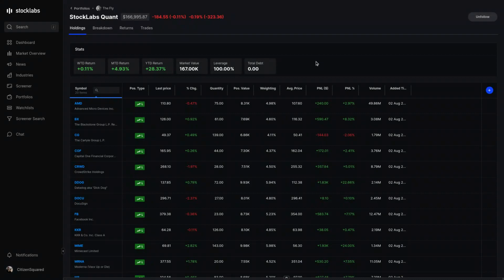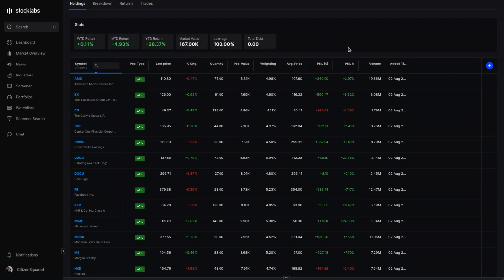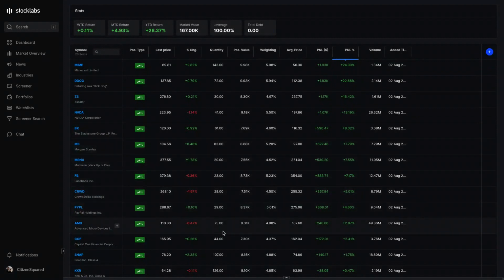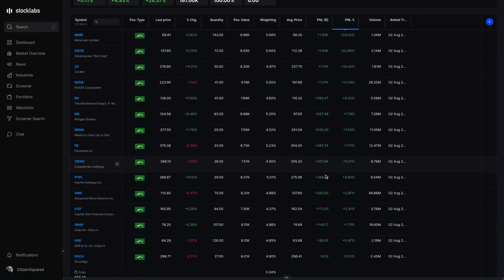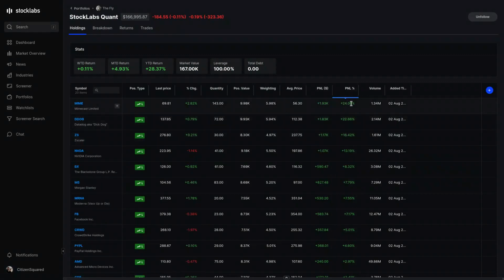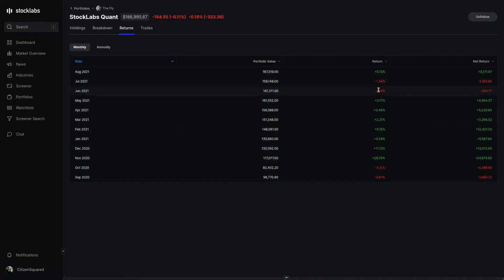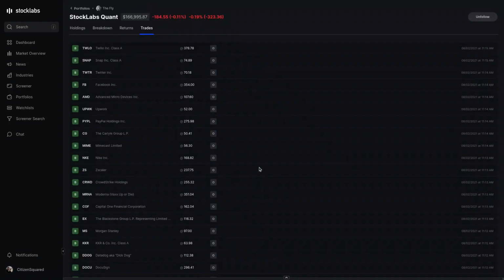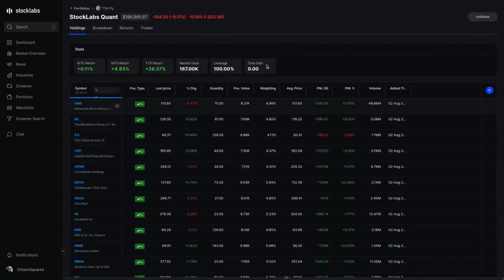Stocklabs Quant August2021 Review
Quartermaster CitizenSquared checks in on The Fly's quantitative strategy to see how it navigated August.